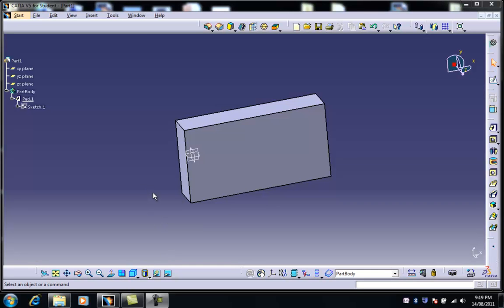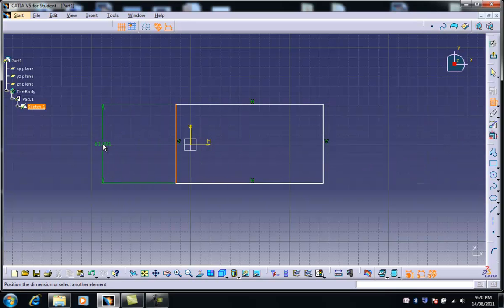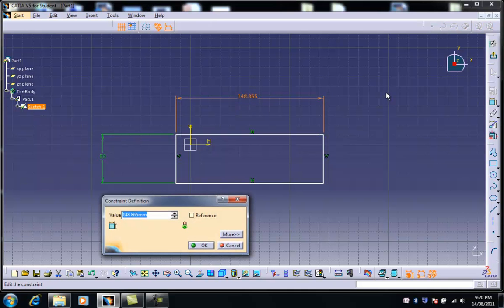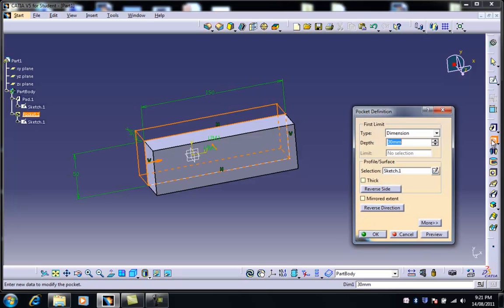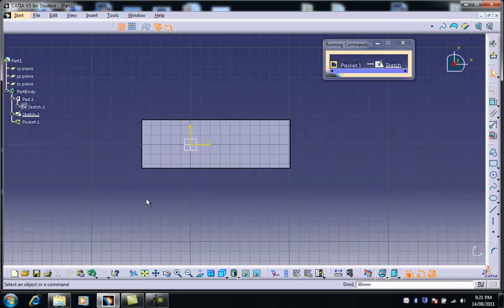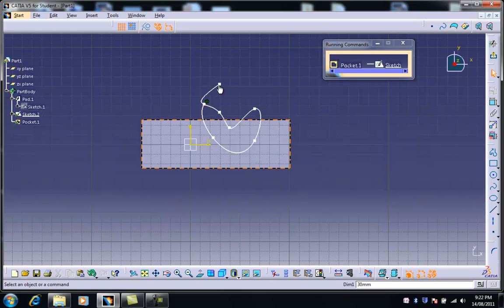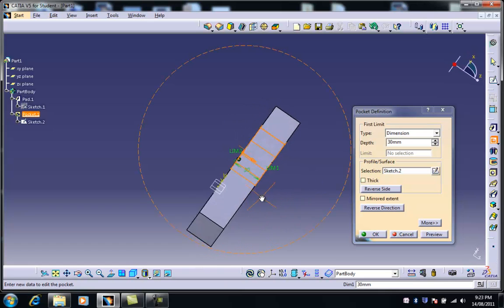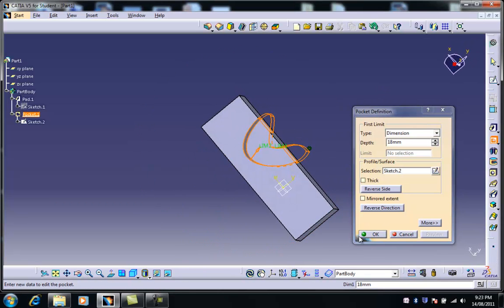Constrain and Pocket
Begin here 02